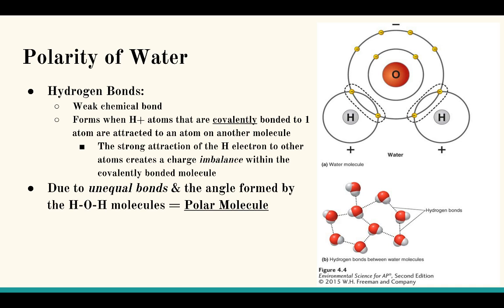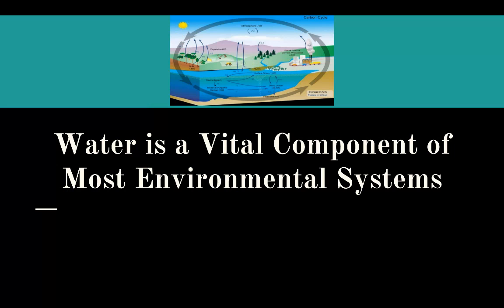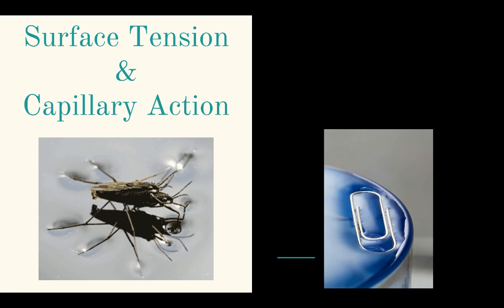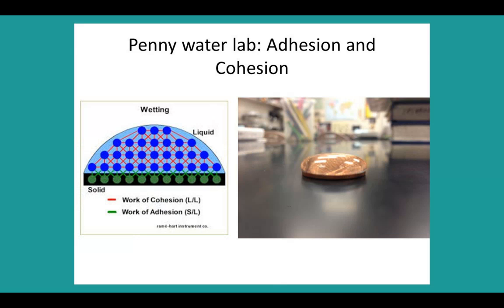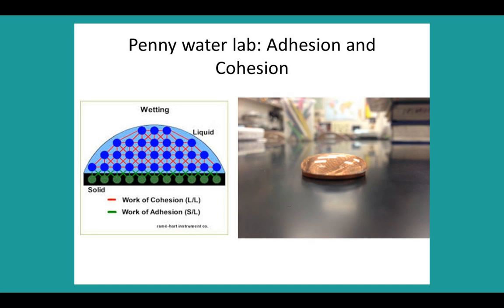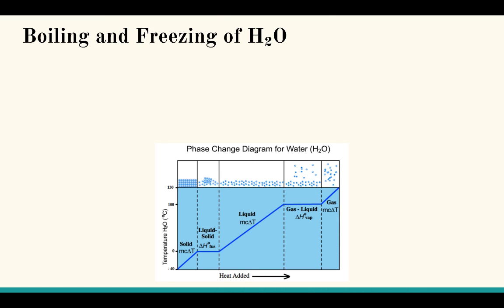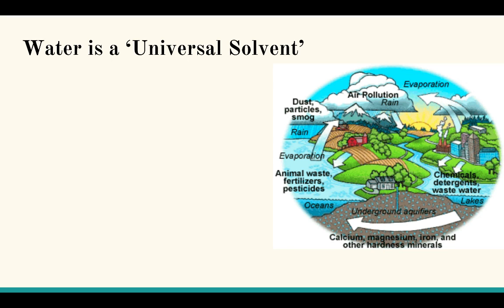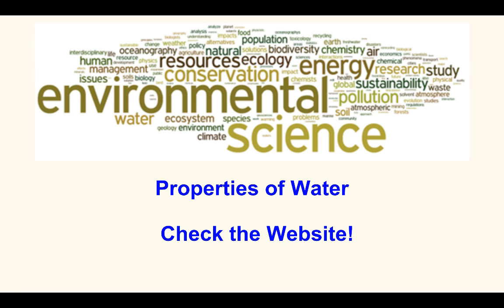Properties of Water